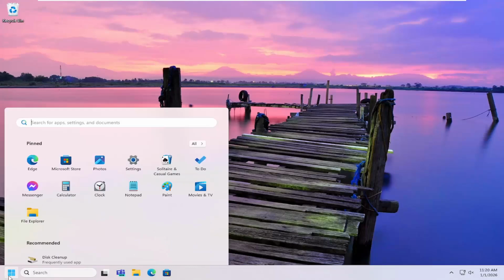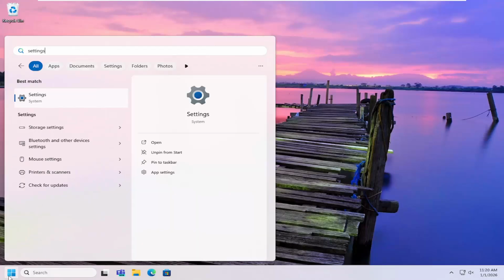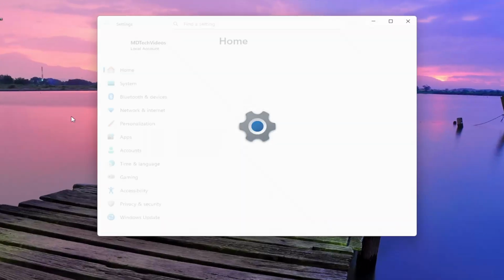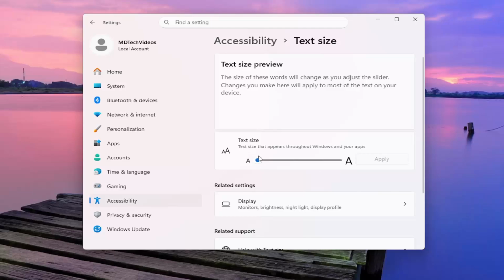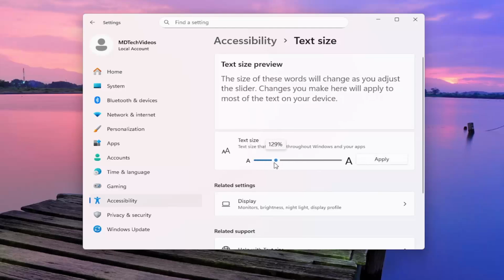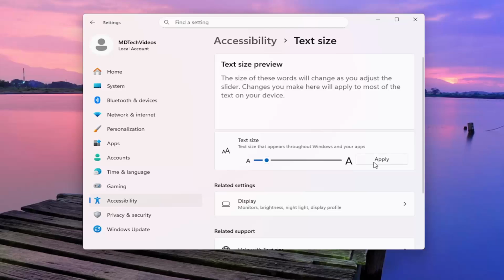How To Make Text Size Larger on HP Laptop [Guide]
Increasing the text size on an HP laptop can improve readability and make it easier to interact with your system, especially for users who need larger text for better visibility. This tutorial provides clear, step-by-step instructions on how to adjust the text size across various elements like the desktop, apps, and menus. Making the text larger can reduce eye strain and help create a more comfortable working environment, particularly when reading long documents or browsing the web. The guide ensures that you can change the text size quickly without affecting other display settings.

Issues addressed in this tutorial:
make text size larger HP laptop
adjust text size
change font size HP
display settings HP laptop
text size customization
HP laptop settings
Windows 11 text adjustments
improve screen readability
font size adjustments Windows 11

Making the text size larger on your HP laptop is an effective way to improve accessibility and ensure you can read content comfortably. This tutorial explains how to resize text in a way that enhances visibility without changing other display features. Whether you're navigating apps, reading emails, or working on documents, resizing the text can reduce strain and make the screen easier to interact with. By following the simple steps provided, you can customize your HP laptop’s display settings for a more personalized and efficient experience.